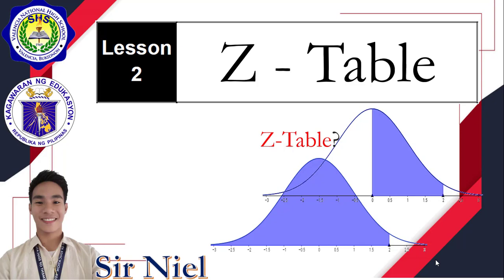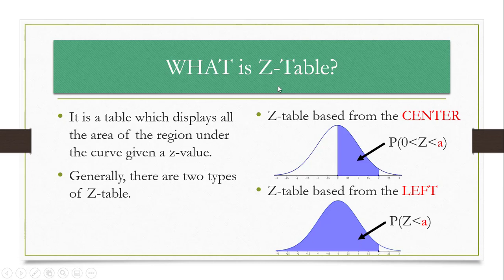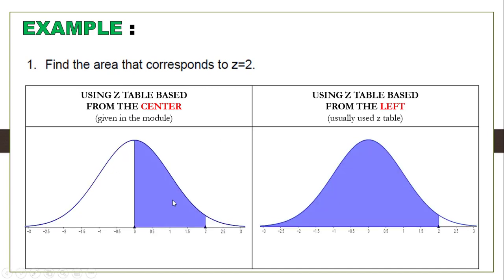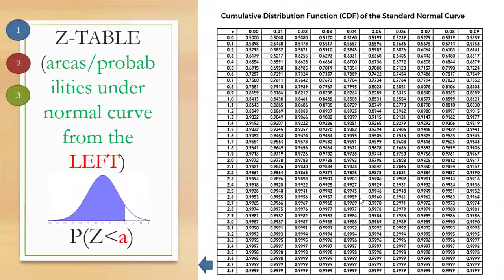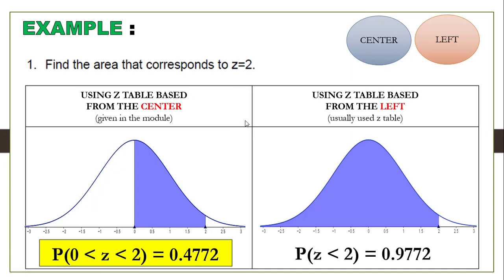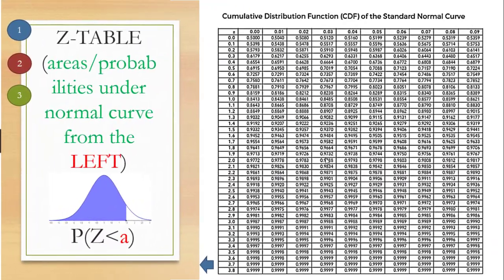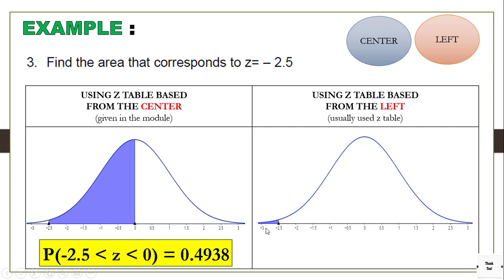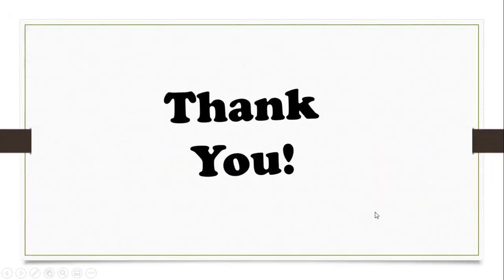How to use Z-Table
Do you want to know how to use Z-Table? Check out this video to know about different Z-Table and how to use it.